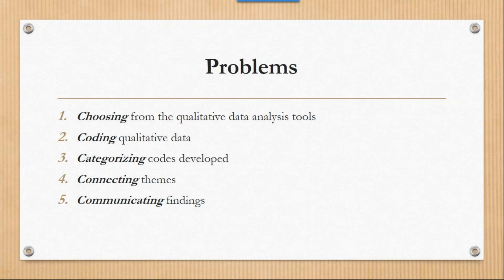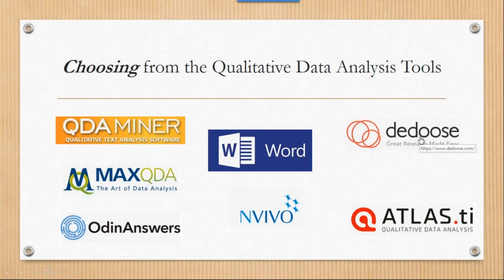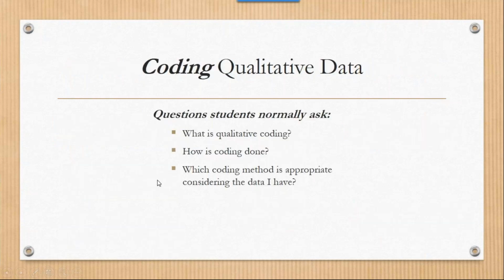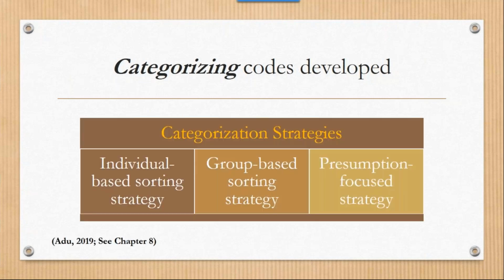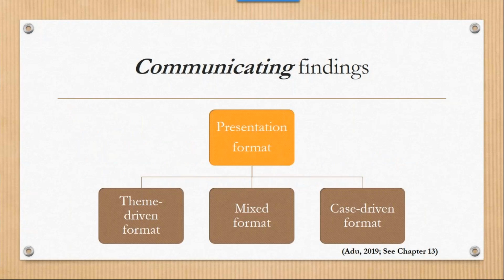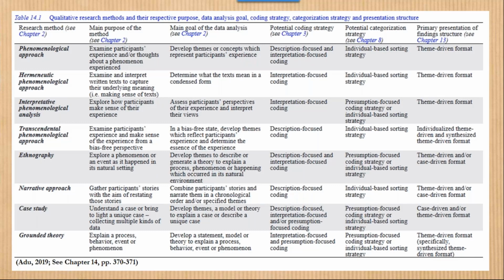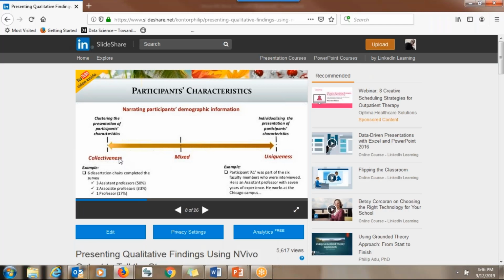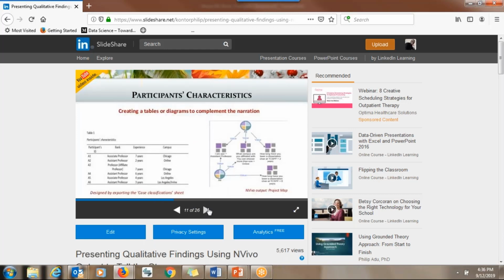New Book on Qualitative Analysis: A Step-by-Step Guide to Qualitative Data Coding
This is an overview about the book, 'A Step-by-Step Guide to Qualitative Data Coding'. Dr. Adu discusses qualitative analysis related problems students face and how the book addresses them.

For instructors, request for a free inspection copy by going